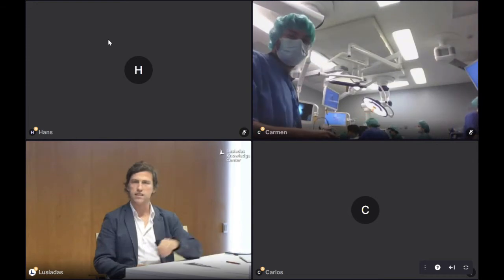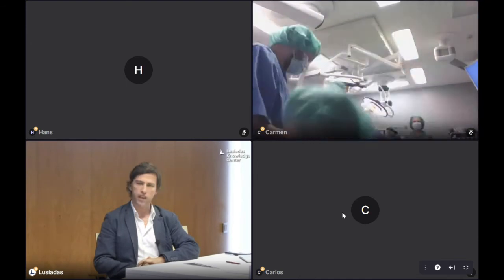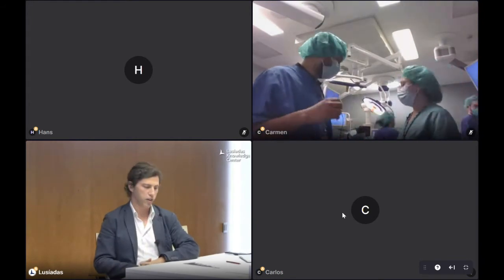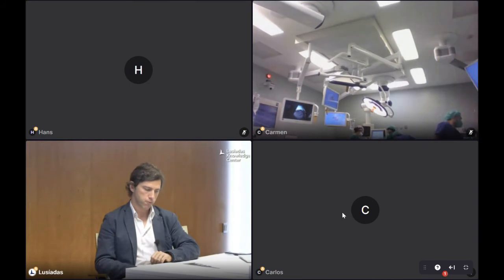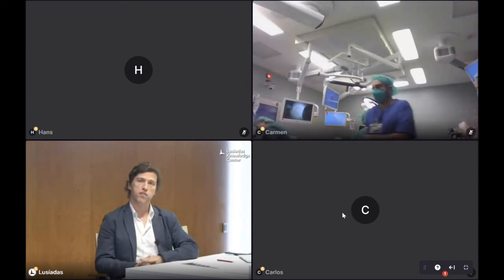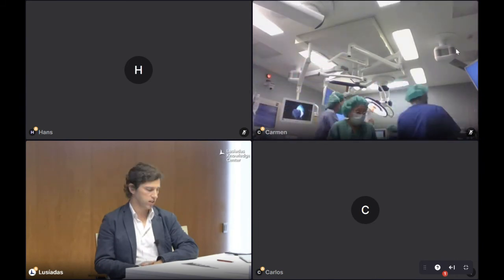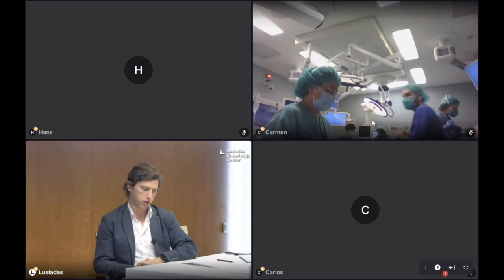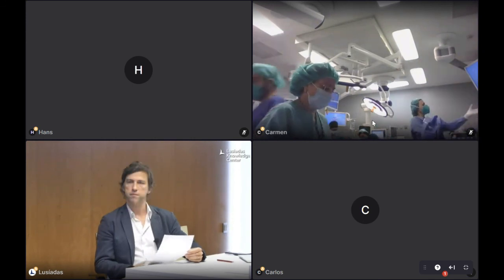Pilonidal Sinus Webinar Introduction